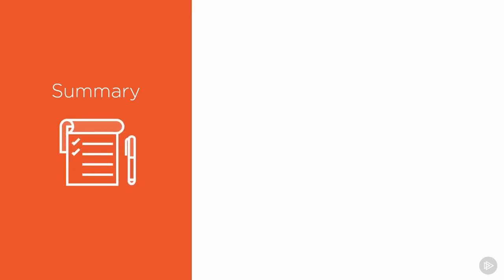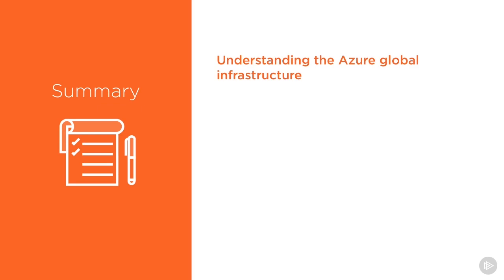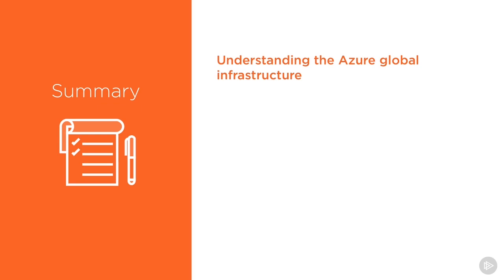0208 Module Summary